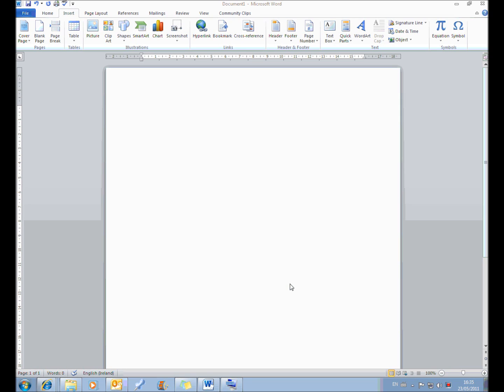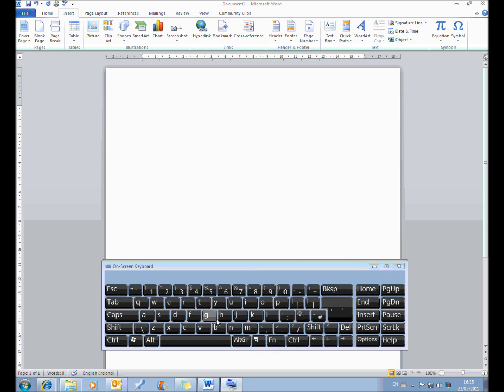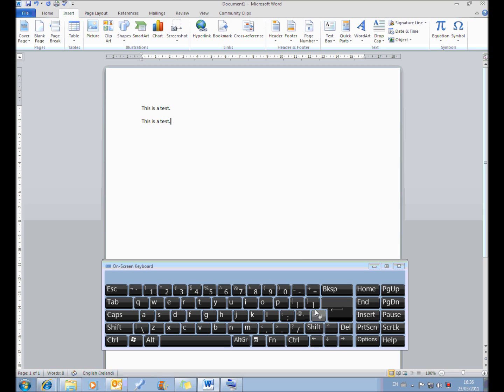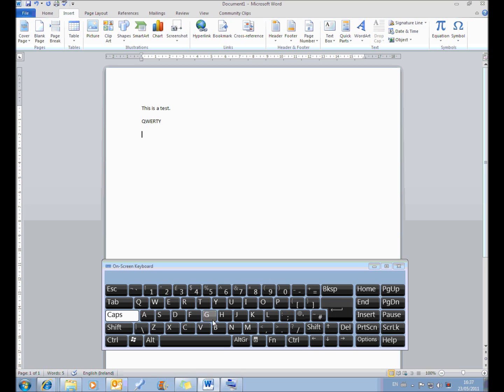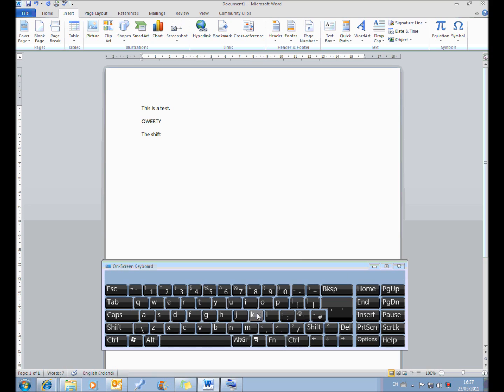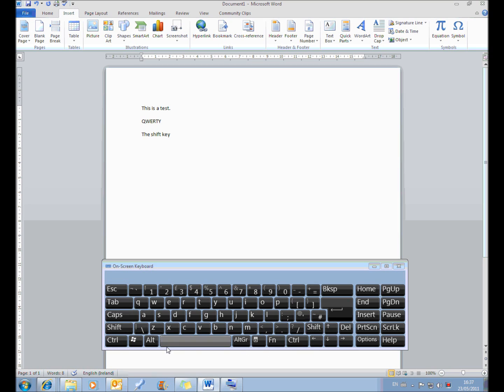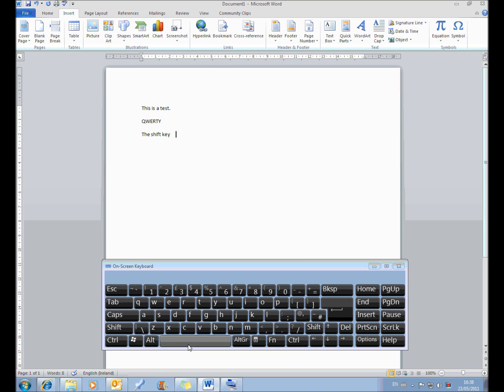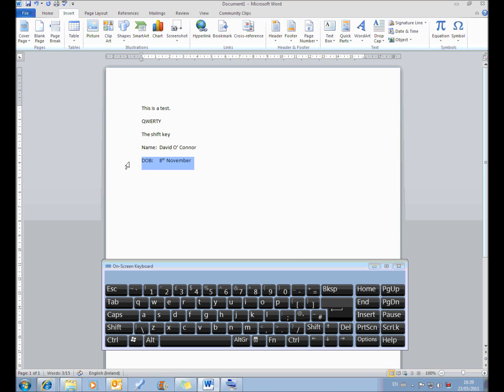MS Word Lesson 2 Using the Keyboard.wmv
MS Word Lesson 2 Using the Keyboard